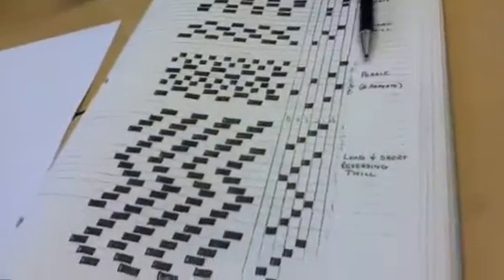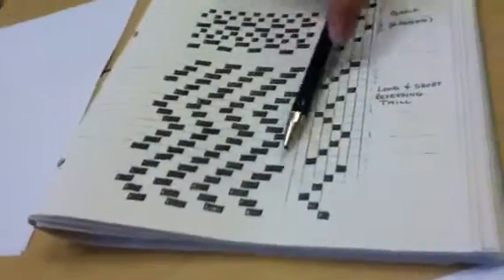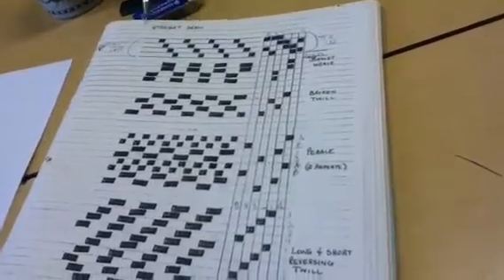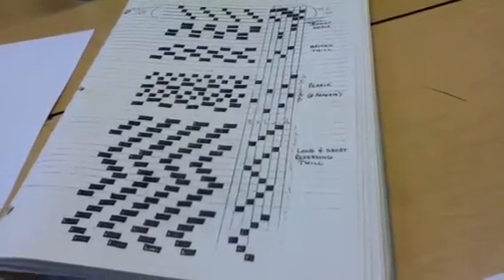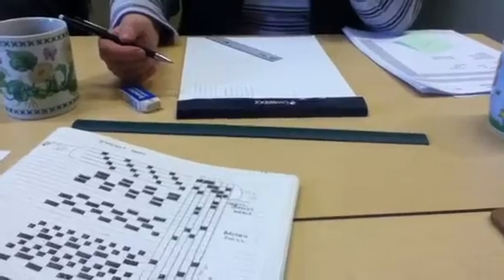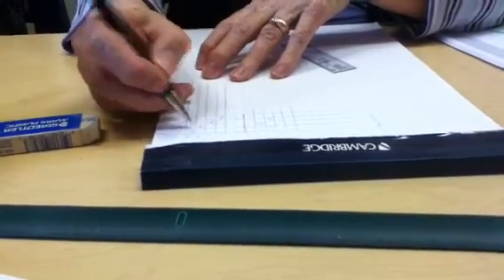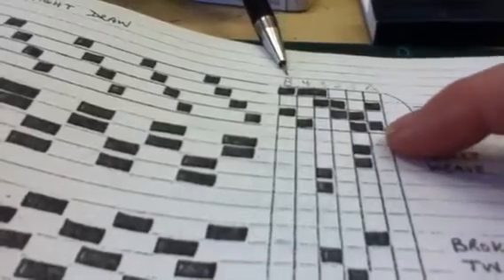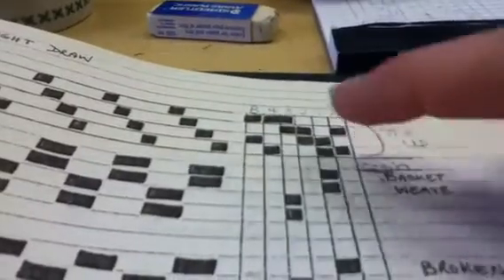Nancy Today: How to draft for a loom setup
before dressing a loom you need to know what the details are going to be.